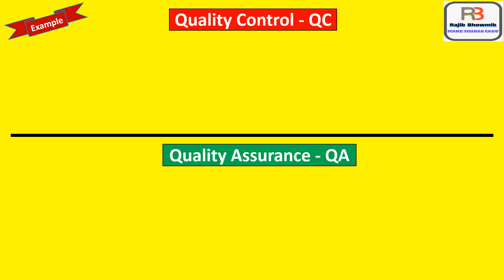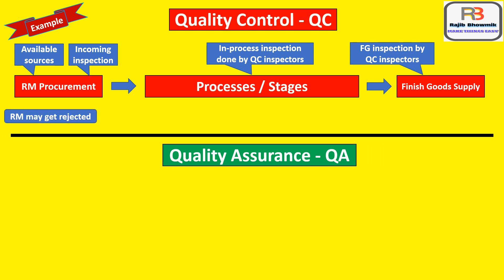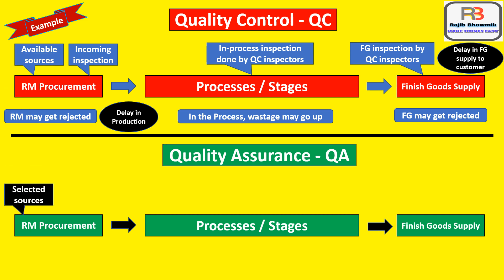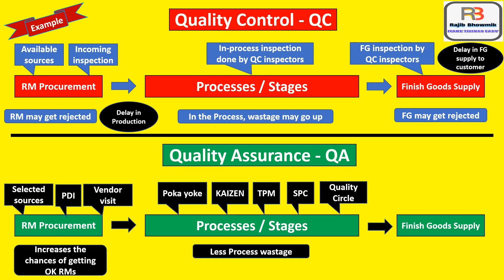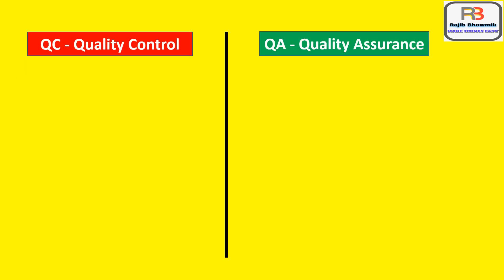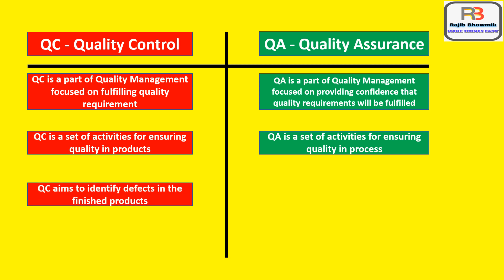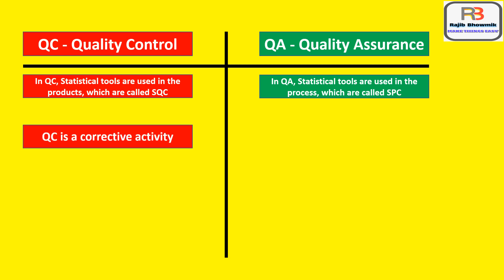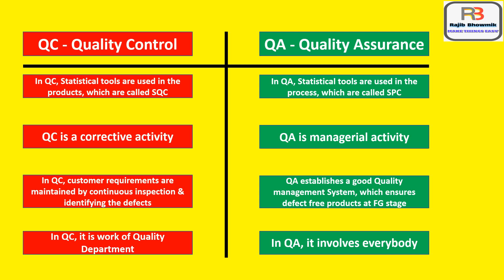Quality Assurance vs Quality Control